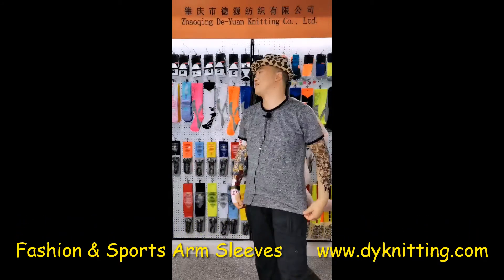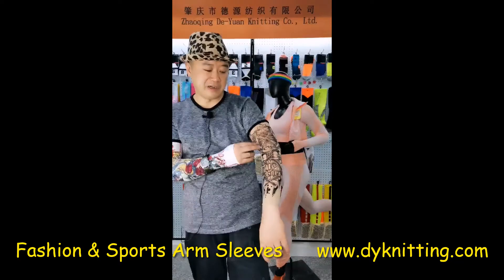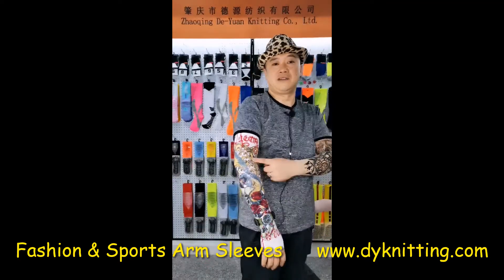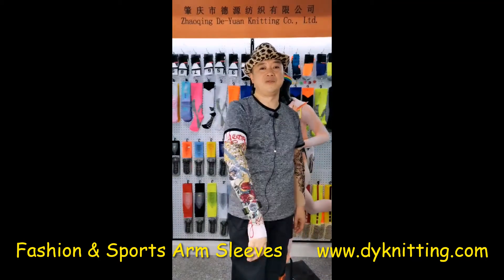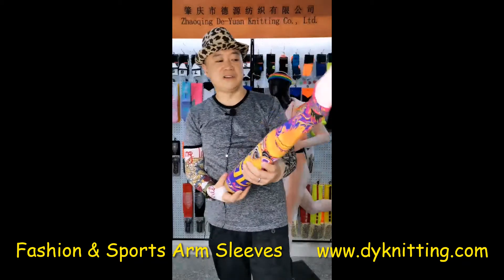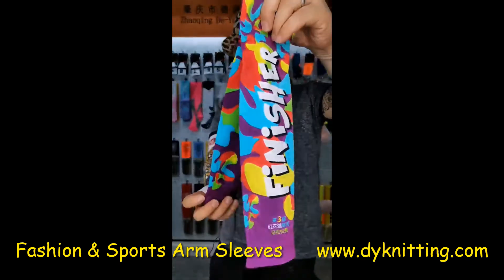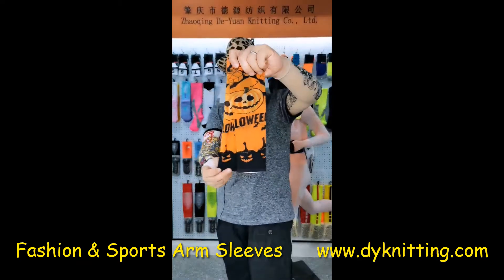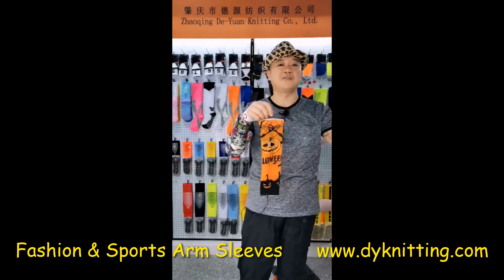Fashion & Sports Arm Sleeves, Seamless, Digital Color Print